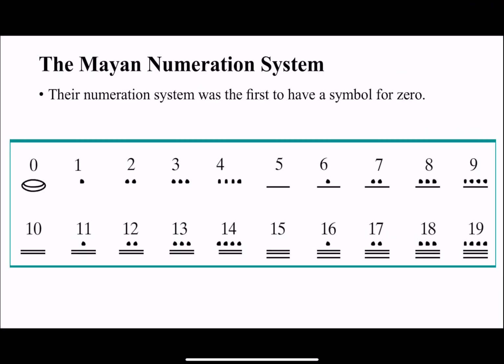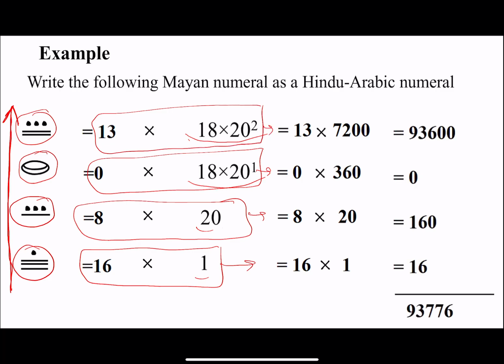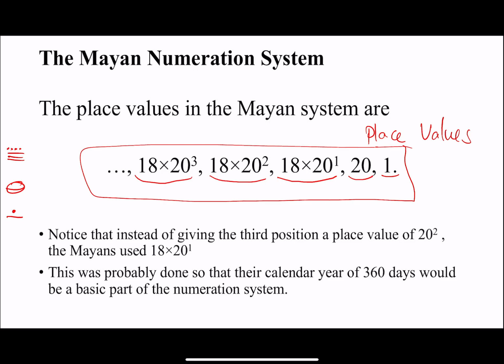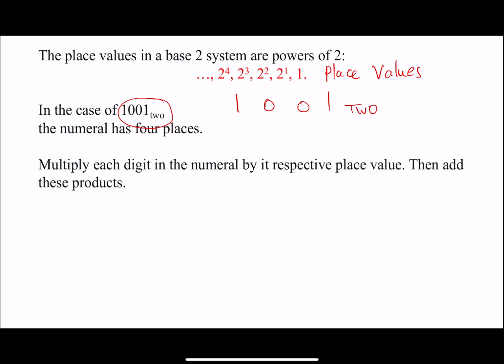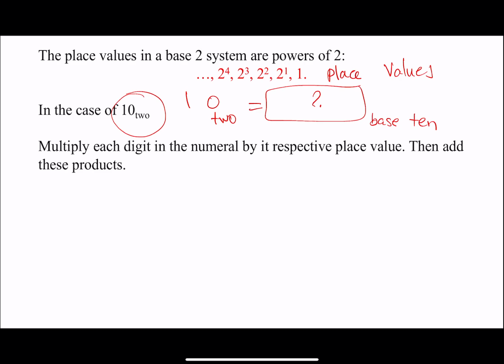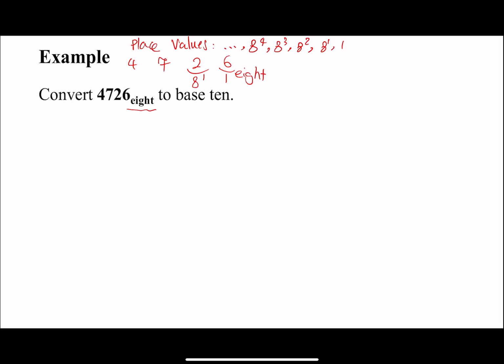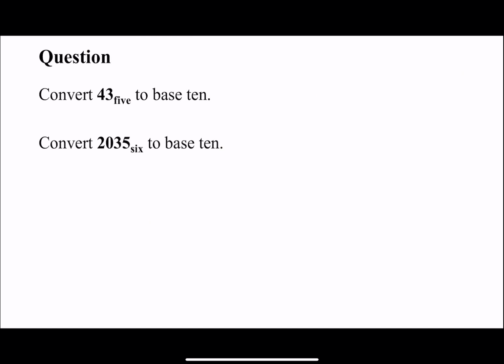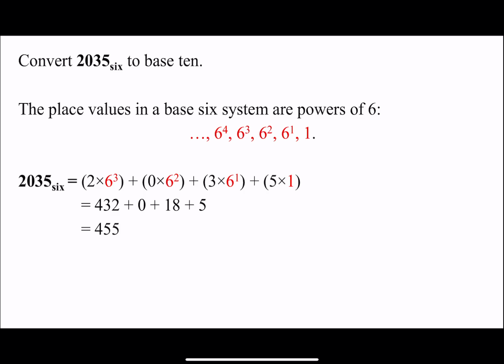Number Representation and Calculation 2